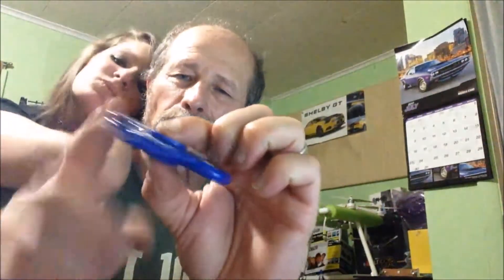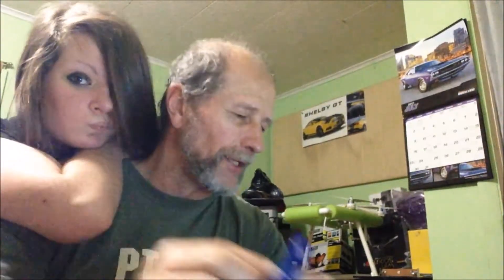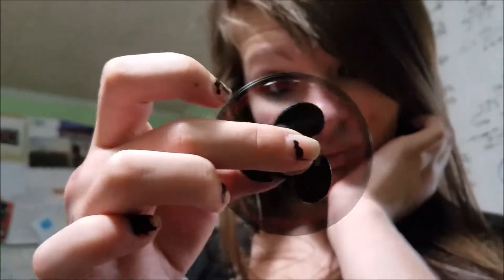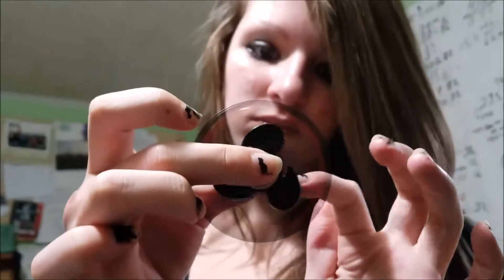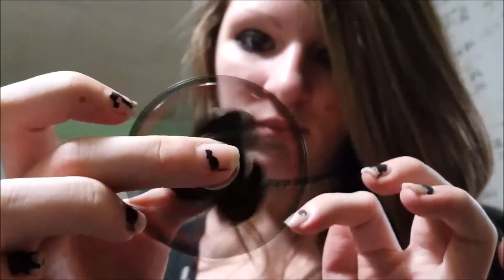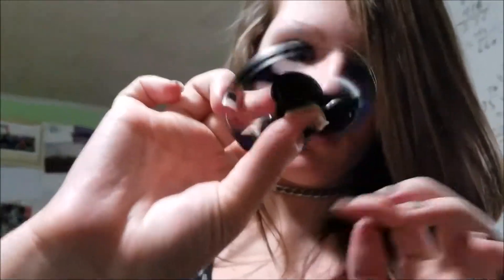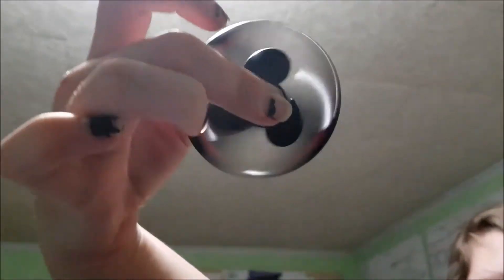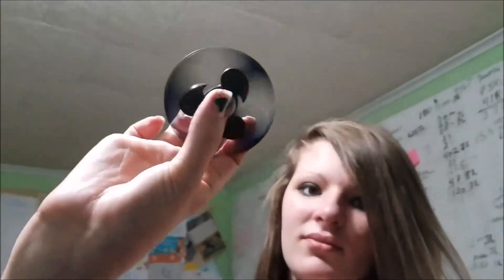Spinner World Beware of the Lose Finger Knobs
My videos are bases on my daily journey though life and striving for the things I can't see Which means I do what it Takes. The video's are also on the same basic and not step by step. Use your Manuals for that and for your safety. If your not comfortable, Pay someone.My website is Spinner World Beware of the Lose Finger Knobs.Make sure you secure the finger knobs especially your children's